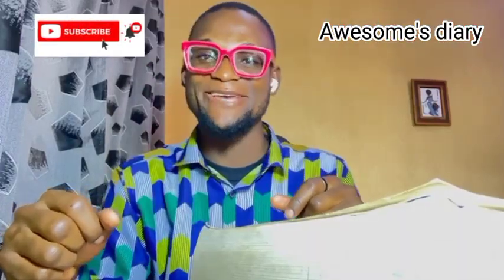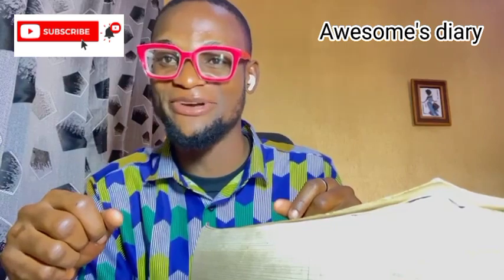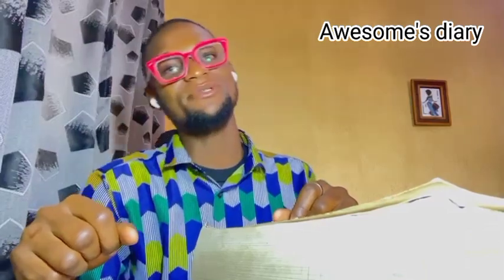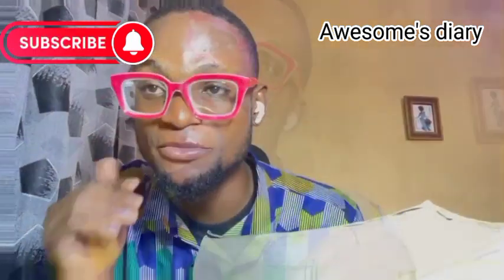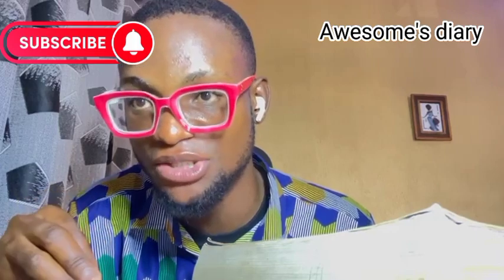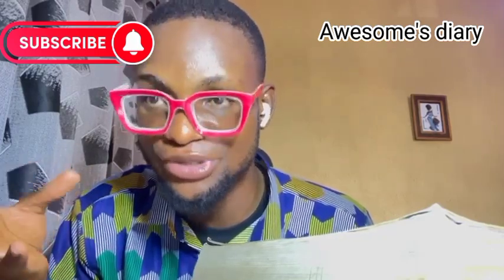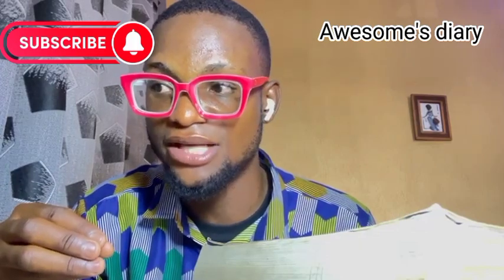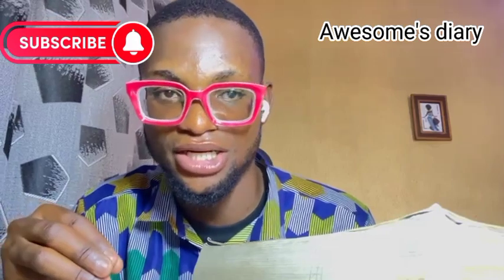HOW I MADE ABOVE 300 IN JAMB UTME!!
In this video, I was able to share some few tips that proved very helpful to me during my admission seeking year which landed me into medical school.
I basically shared the study materials I used and how I actually studied for the exams.